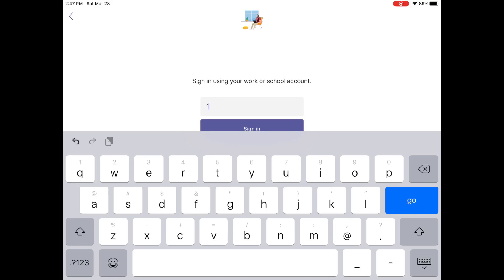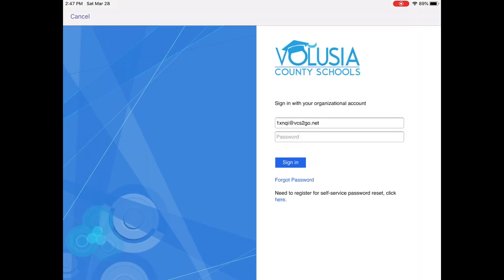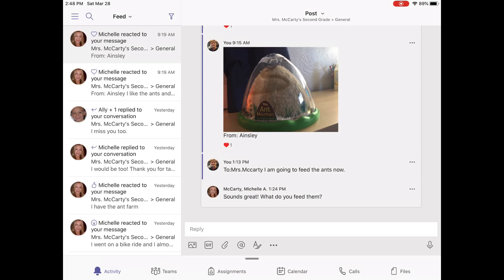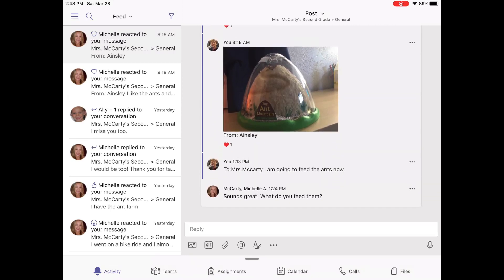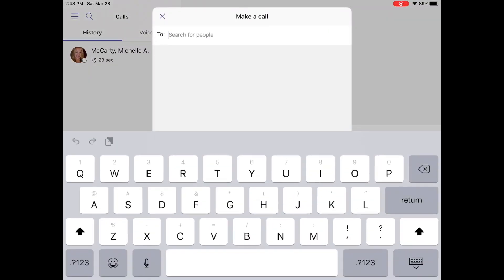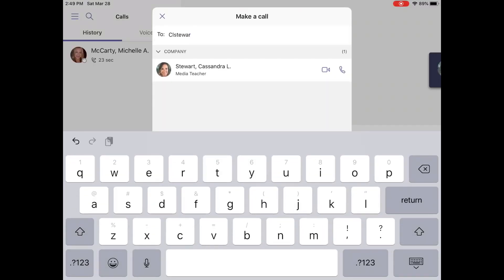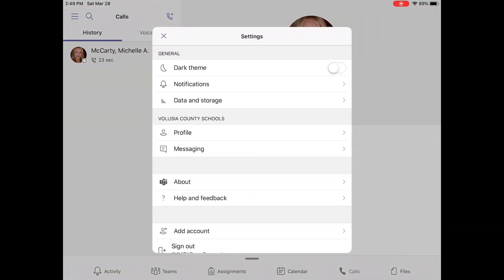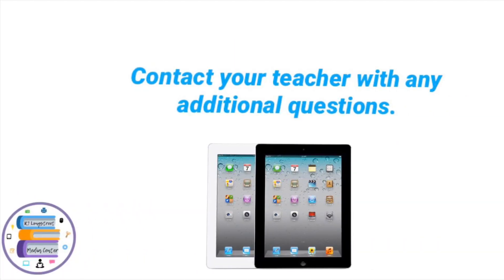How to Use TEAMS on an iPad- VCS ICP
This video was made to support the VCS ICP and explains how a student will log in and navigate Microsoft Teams with a VCS account.